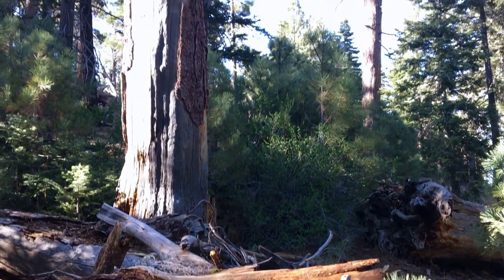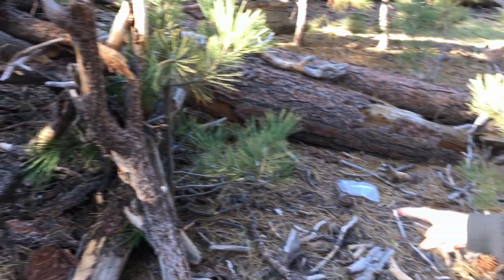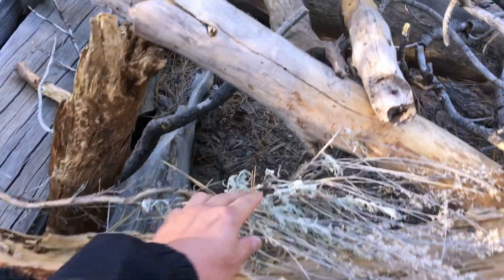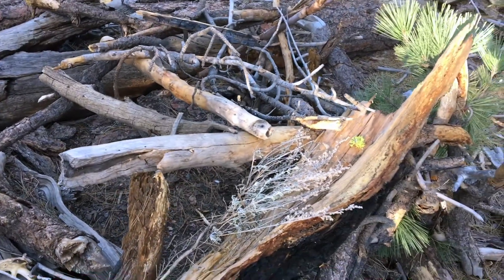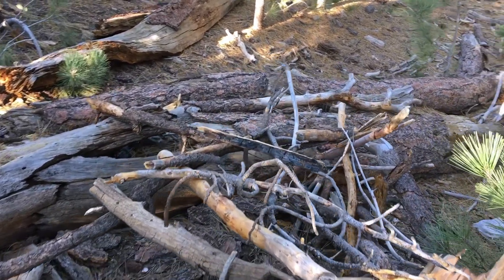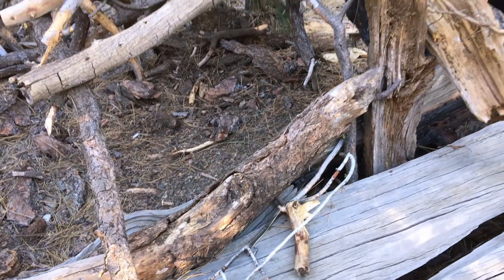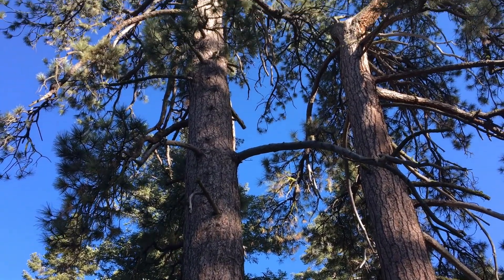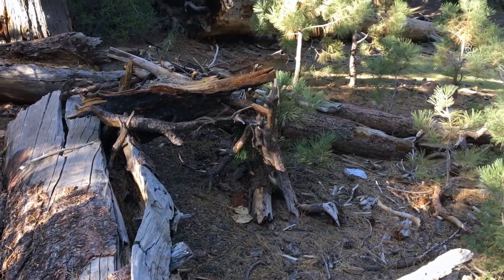Burnt Log Center Piece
Interesting little structure near the PCT and a noisy PCT hiker.